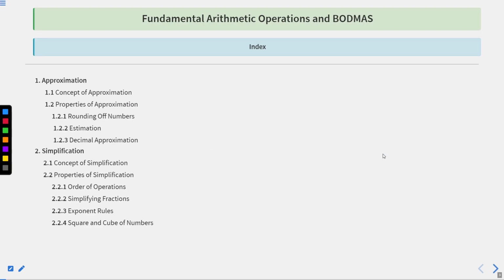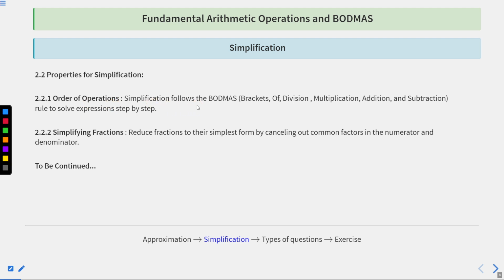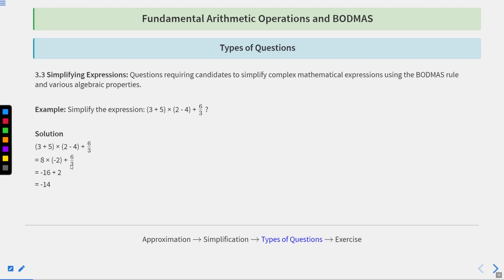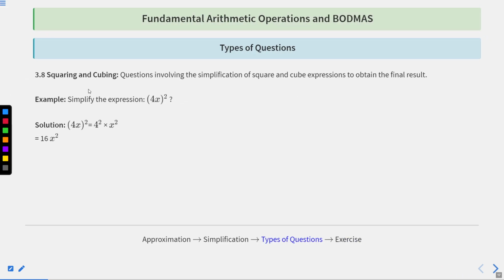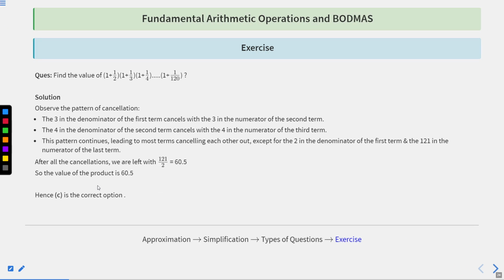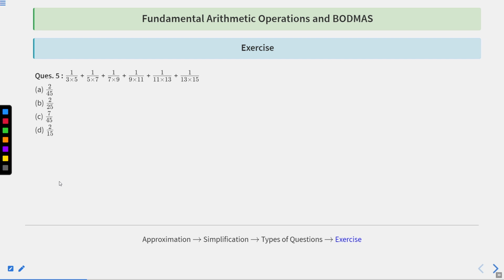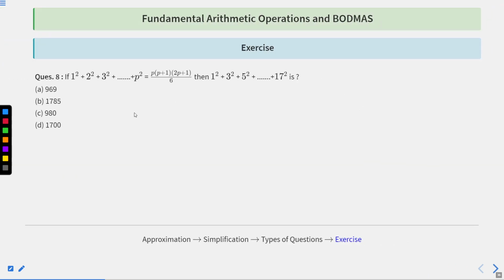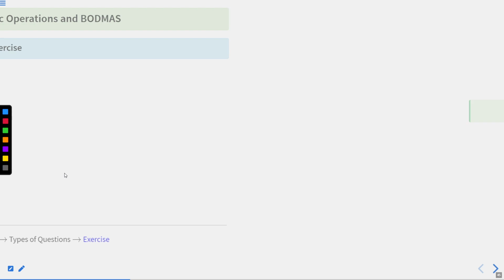Fundamental Arithmetic Operations and BODMAS Part 1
Subject: Numerical and Mathematical Ability
Programme Name: Fundamental Arithmetic Operations and BODMAS
Course Name: SSC

In this lecture we will study Approximation, Simplification and Type of questions that are asked in the exam

📡 Key Features:
Syllabus-based Content